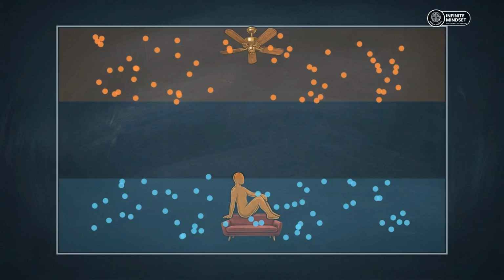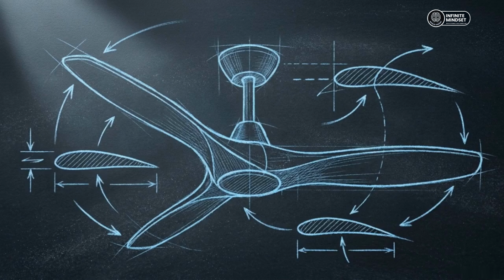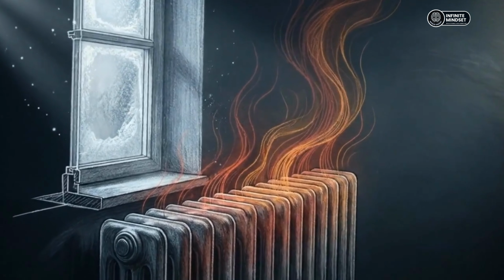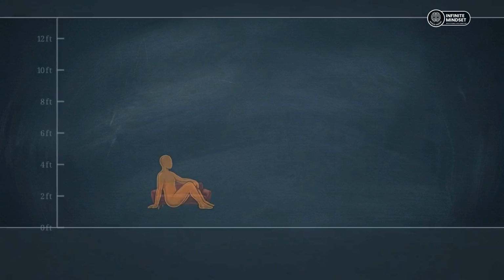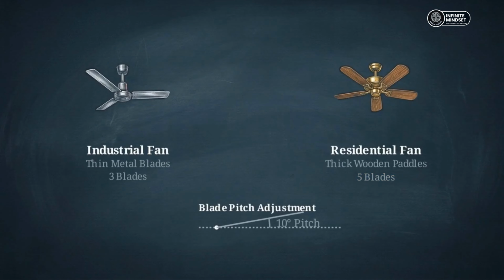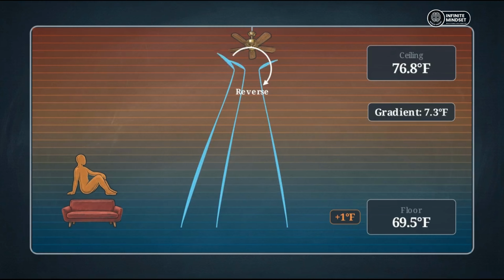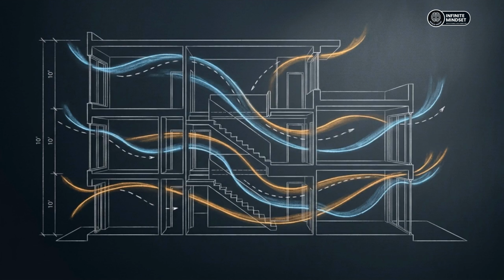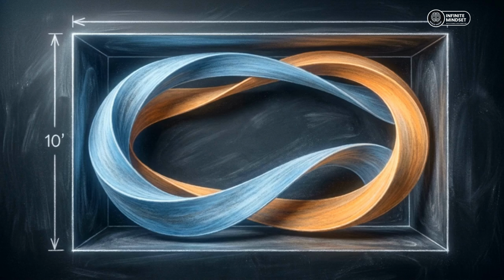Why Americans🇺🇸 Run Ceiling Fans in Winter 🤯 (Hidden Science Explained)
Have you ever noticed ceiling fans spinning in winter and thought it made no sense? 🤔
This video reveals the hidden science behind why American homes run ceiling fans even during freezing cold weather.

From clockwise vs counterclockwise rotation to how hot air behaves, you’ll discover a simple trick that can save energy and keep your room warmer without increasing heating costs.

We also explore the surprising differences between Indian and American homes, including AC usage, fan design, and even electrical frequency (50Hz vs 60Hz).

👉 After watching this, you’ll NEVER look at your ceiling fan the same way again.

🔥 What you'll learn:

Why fans spin clockwise in winter
How hot air actually moves inside a room
The real purpose of ceiling fans in the US
Summer vs winter fan direction explained
India vs USA electrical differences